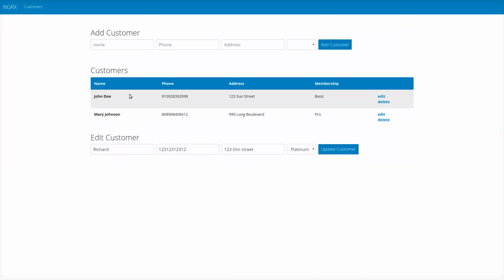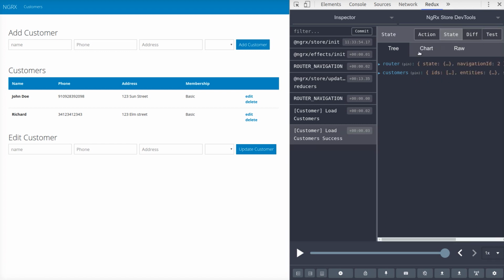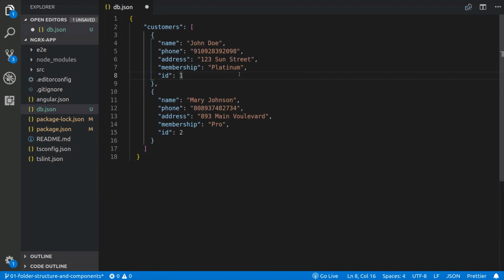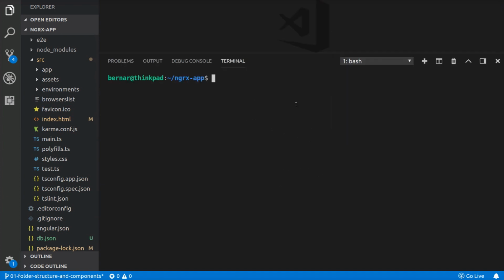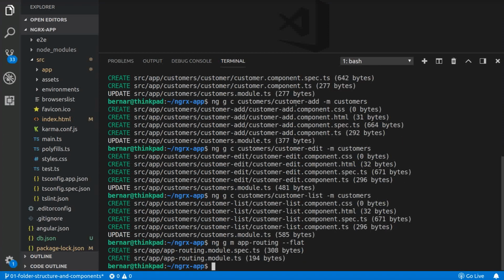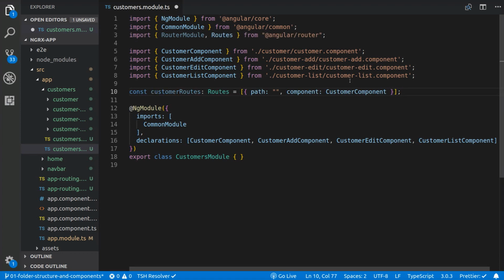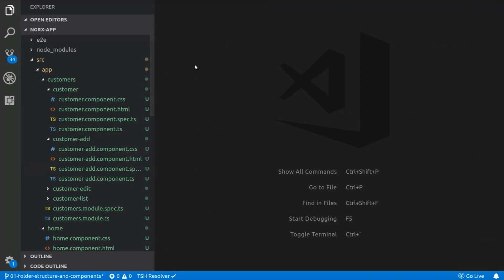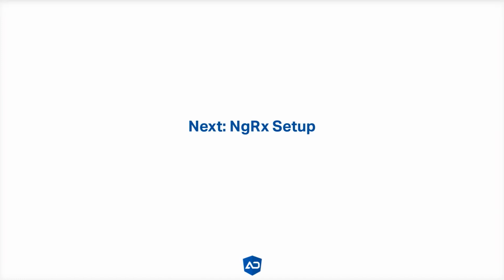Angular NgRx Course - 03 Application Setup